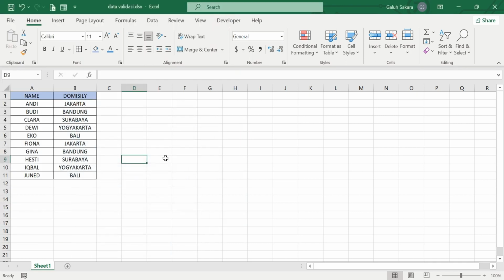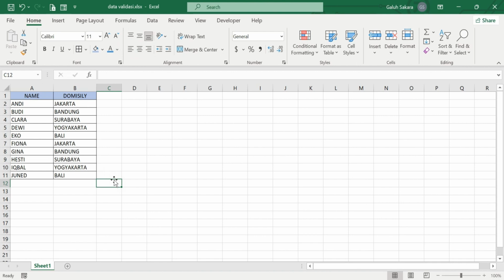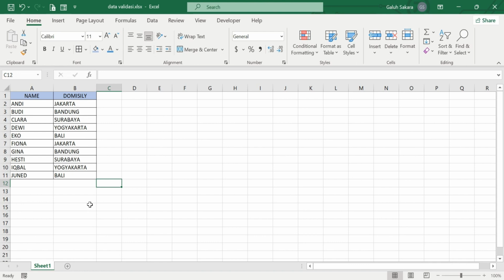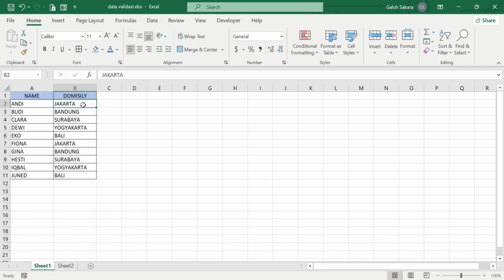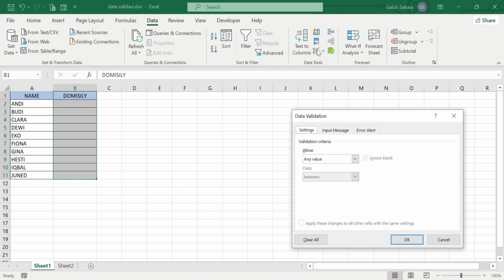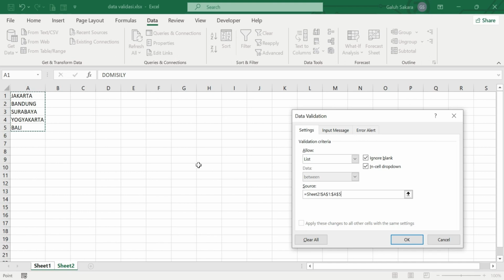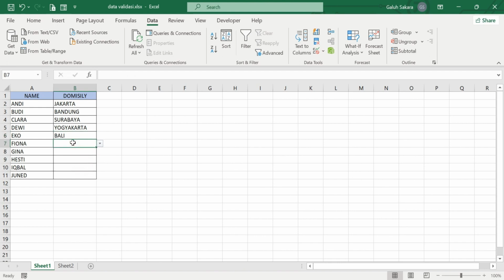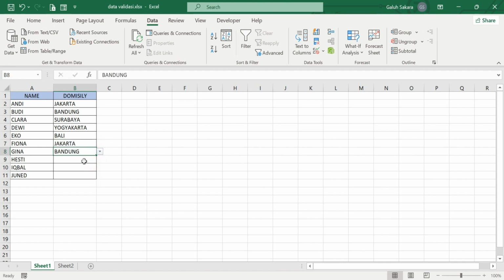learn microsoft excel - input data validation - leran more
excel tutorial, I want to show you excel tutorial for beginners, excel tutorial advanced, excel tutorial in tamil, excel tutorial nomor, excel tutorial free, learn excel, Leoncomputer

00:00  opening excel tutorial
02:00 get excel tutorial for beginners
04:00 closing